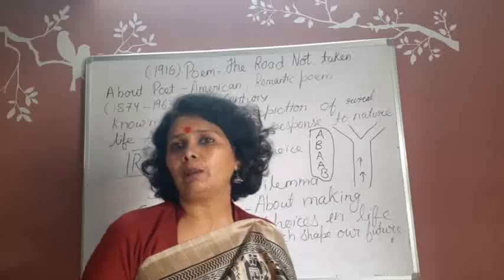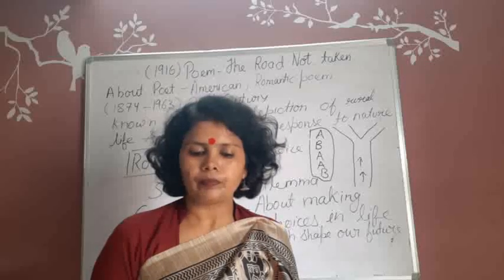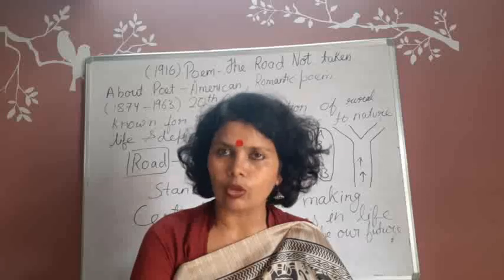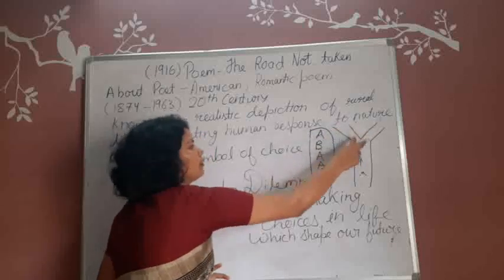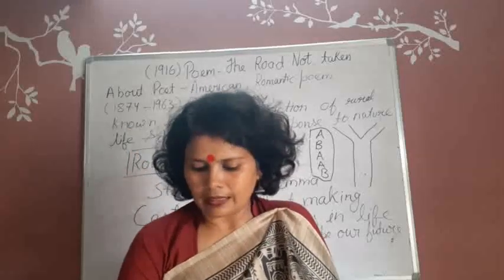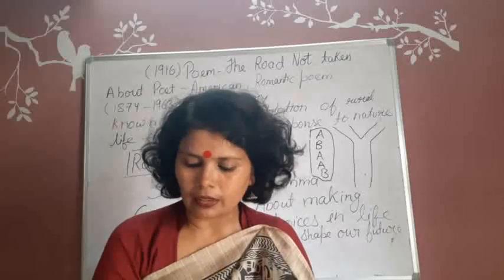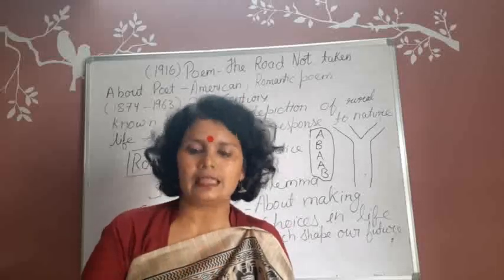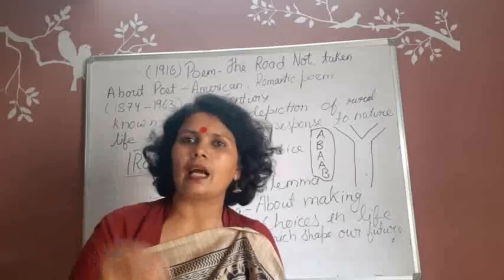The Road Not Taken by Robert Frost Part 1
This poem is from class 9th and this video we will come to know about poet, central idea as well as  poetic device and explanation of first two stanza..